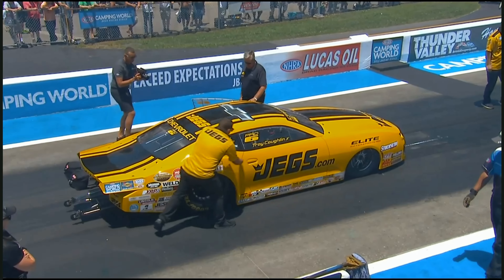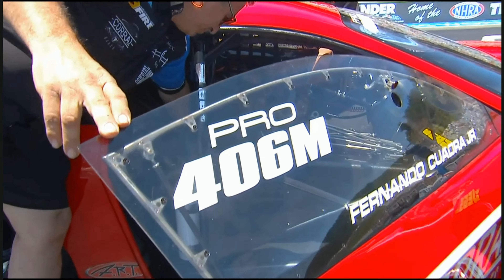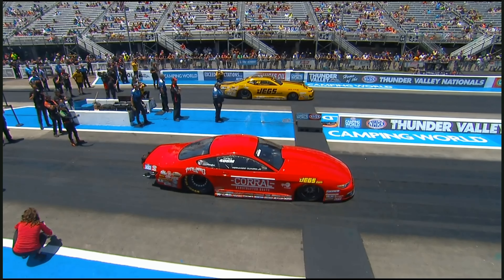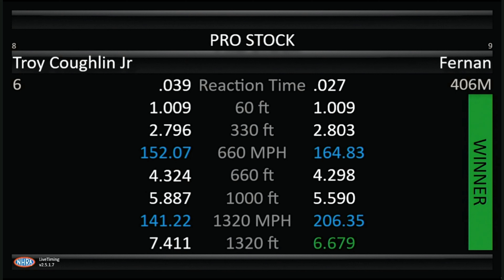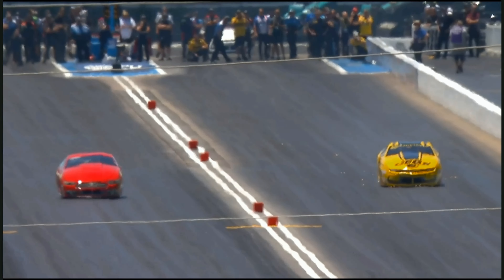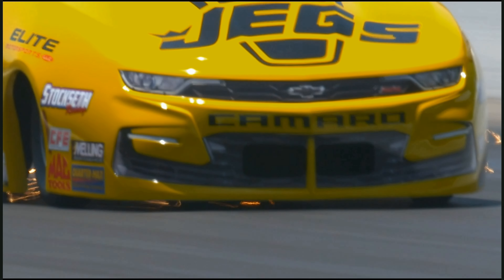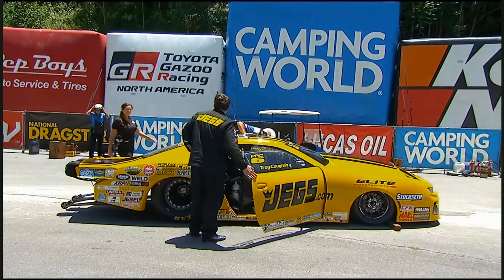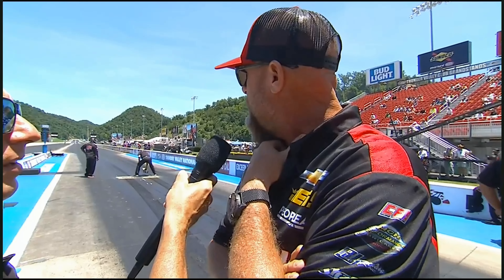Fernando Cuadra Jr., Troy Coughlin Jr. Clutch Grenades, Richard Freeman, Pro Stock, Eliminations Rnd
Fernando Cuadra Jr., Troy Coughlin Jr. Clutch Grenades, Richard Freeman, Pro Stock, Eliminations Rnd 1, Thunder Valley Nationals, Bristol Dragway, Bristol, TN, Jun 19, 2022